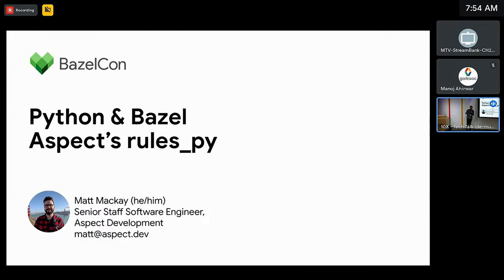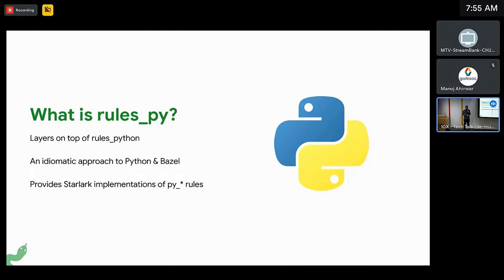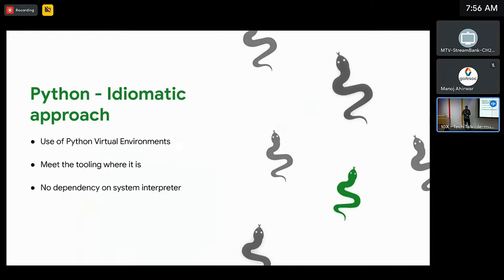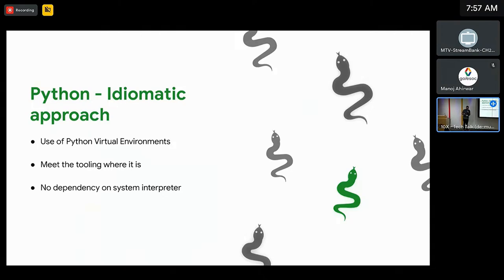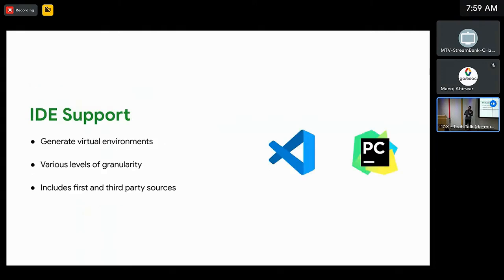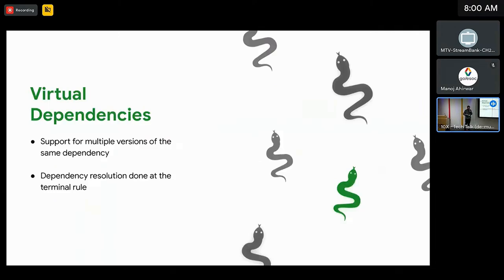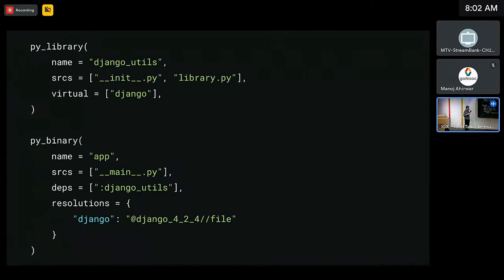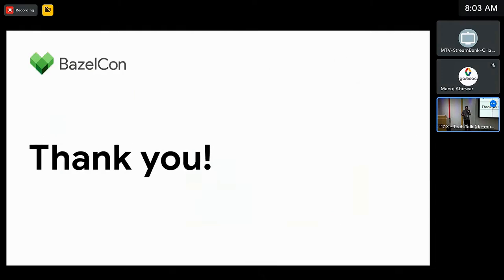Python and Bazel: Aspect’s rules_py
In recent years, Python’s popularity has soared, making it a go-to language for various software projects. Simultaneously, the Bazel build tool has gained traction as a powerful and scalable build system for large-scale projects.

This lighting talk touches on the present and future states of Python integration with Bazel, exploring the challenges developers face and the solutions that lie ahead. We’ll discuss the strengths and limitations of existing methods for incorporating Python into Bazel workflows, and identify areas for improvement.

Central to our discussion will be Aspect Build’s rules_py, an alternative approach to Python integration with Bazel. We will showcase how Aspect’s rules_py differs from rules_python, highlighting the benefits it offers to developers.

Speaker: Matt Mackay